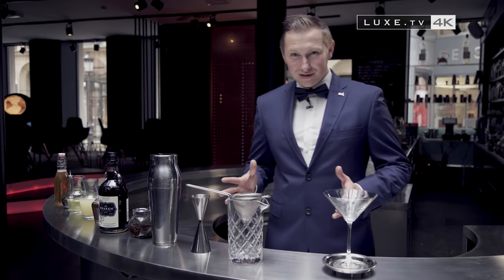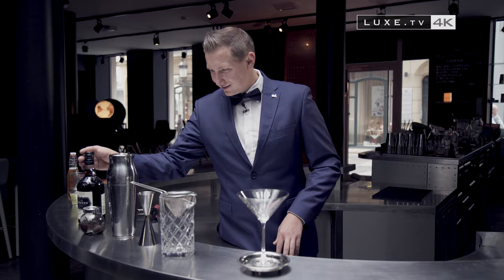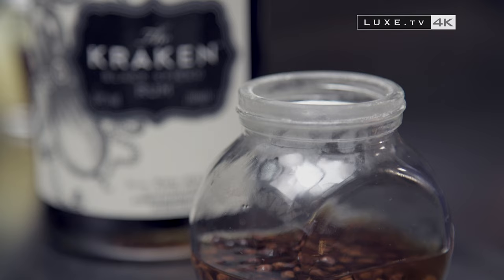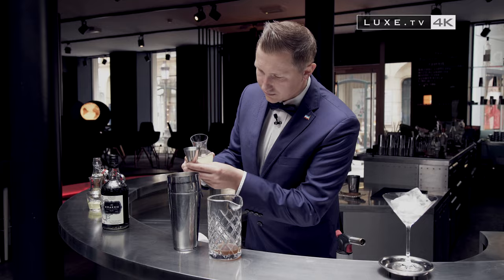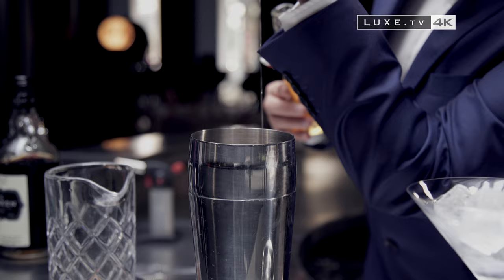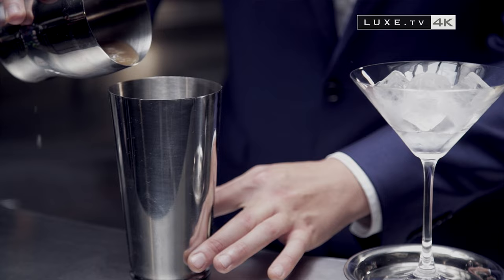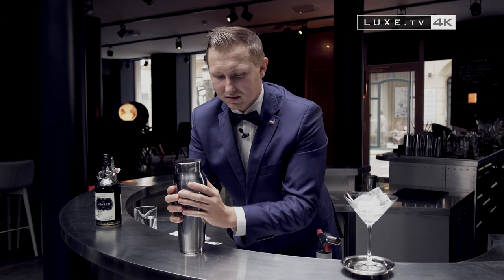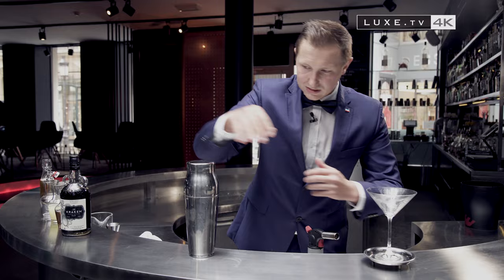Octans Bar - Cocktail hour with the Barbossa - LUXE.TV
🍸 Octans Bar in Luxembourg - Cocktail hour with the Barbossa - LUXE.TV

** "Octans - A Spirited Bar"

** A fancy cocktail at the Octans Bar : The Barbossa
**  Kraken rum
** Vanilla liqueur
** Squeezed lime juice
** Egg white
** Chocolate bitters
** Agave syrup
** Cloves infused in 90 ° pure alcohol

** Recipe step by step in 4K video